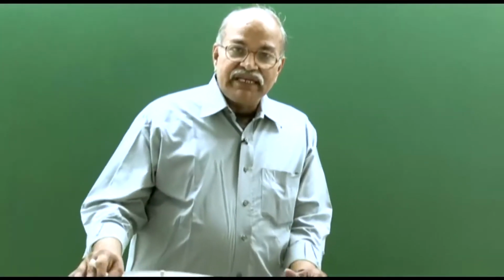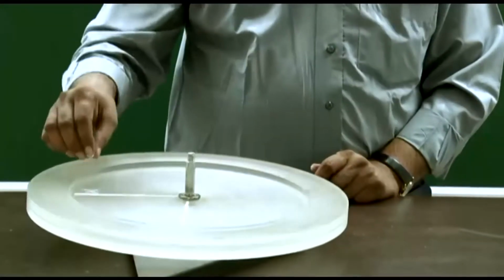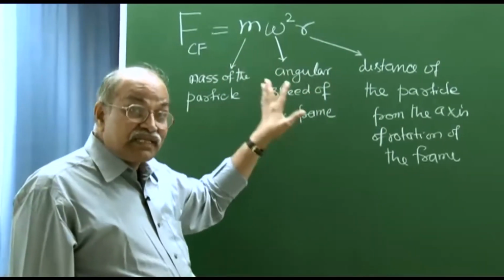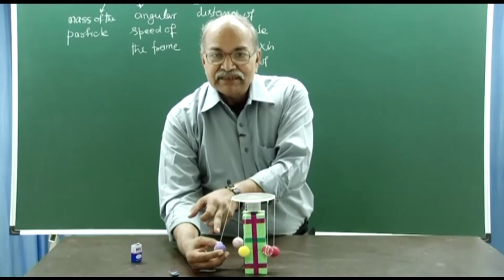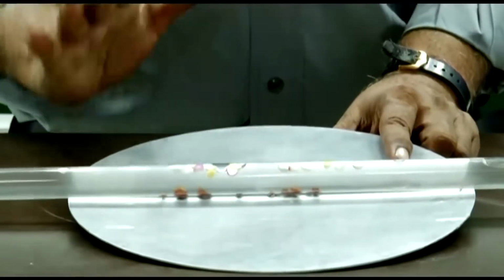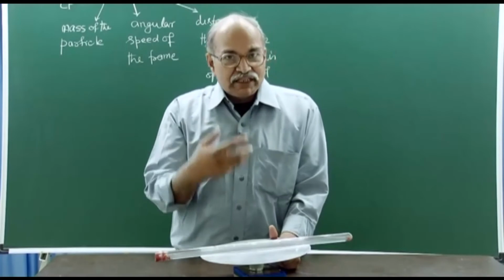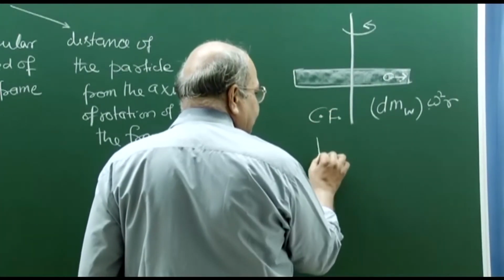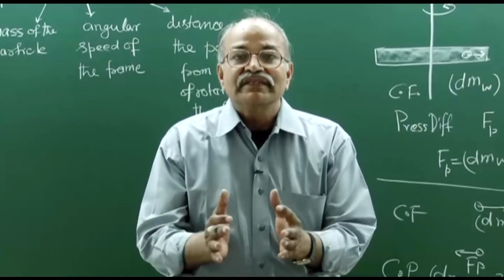Exp-08 Takes things away Centrifugal Force | Mechanics | H C Verma | Pocket Coaching [English]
Part 8.-Takes things away Centrifugal Force
(Mechanics)
Learn Physics through simple Experiment.
Video Source  & Copyright : phy.hcverma.in